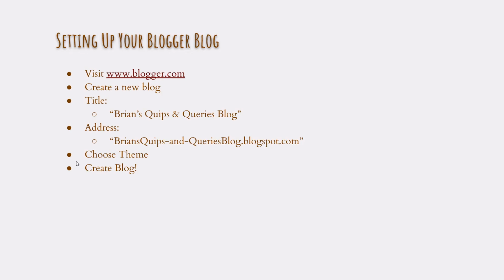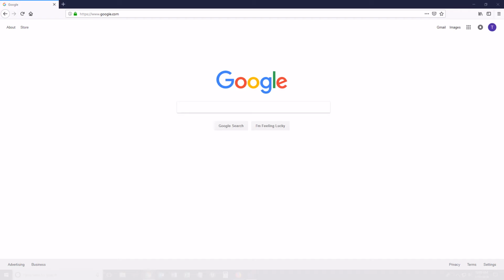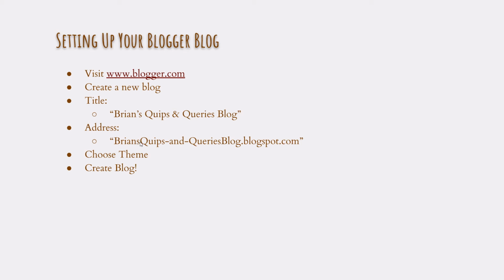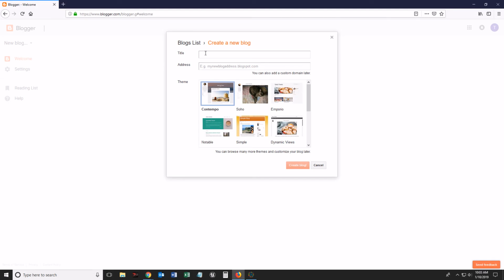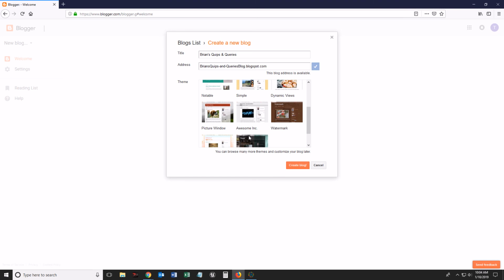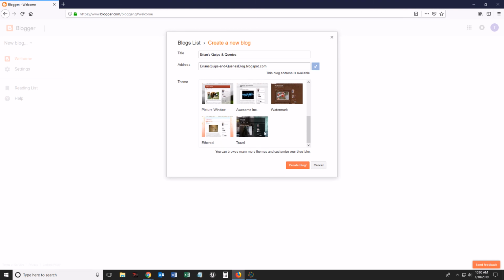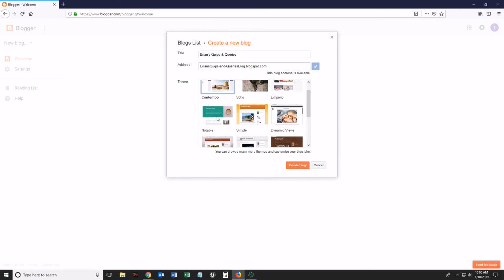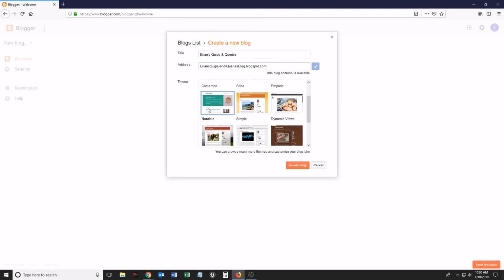How To Blogger 01: Creating Your Blog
In this video I demonstrate how to create your first blog using blogger.